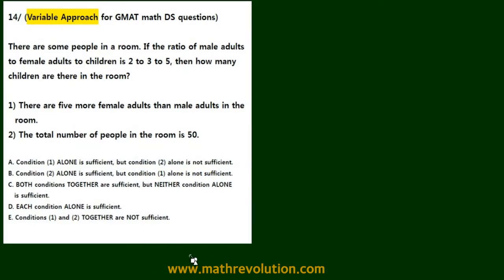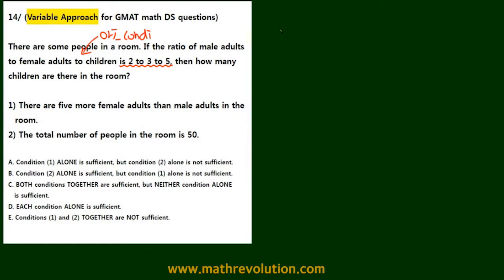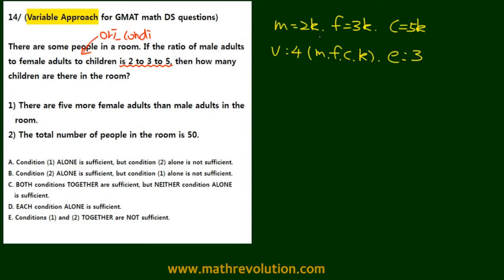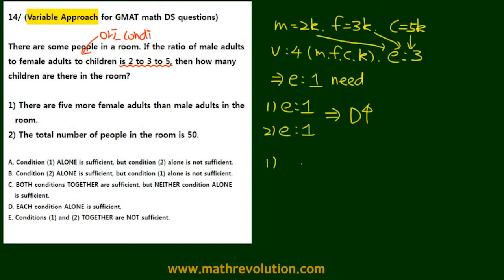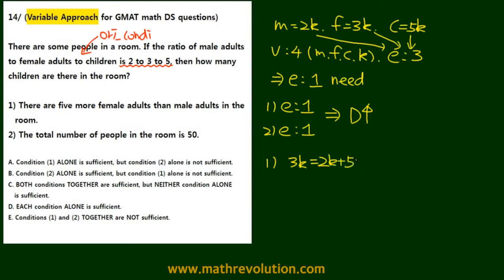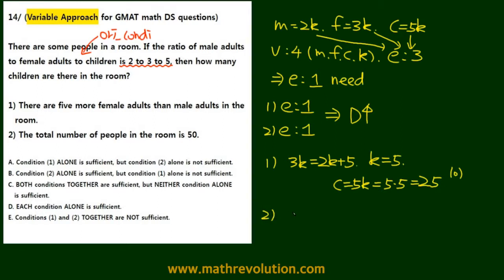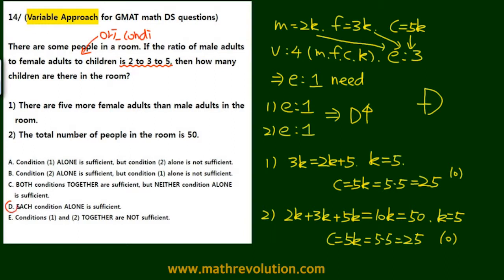Variable Approach 14 for GMAT math DS｜Math Revolution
With Variable Approach, you will experience a true math revolution in GMAT prep that opens the path to the highest GMAT math scores and the best MBA schools. Variable Approach modifies the original condition of the ratios in this question so not only do you solve the problem with fewer calculations, but also you can pick the most likely answer of D to maximize your score when you want to save time. With Variable Approach, your GMAT prep will become painless and reassuring. For more information on our GMAT math prep, please visit us